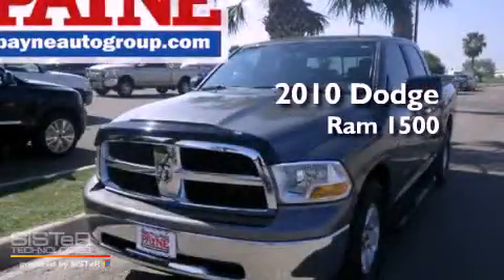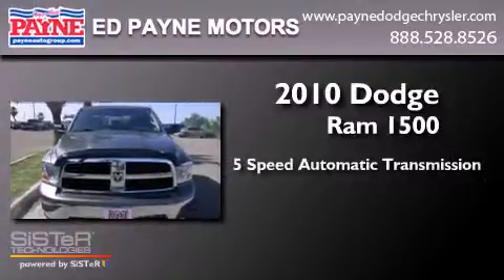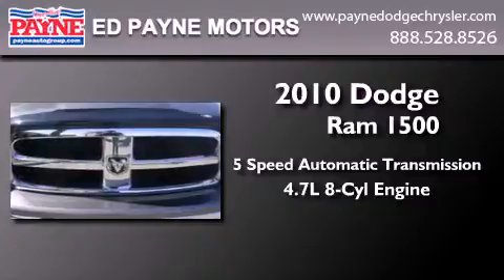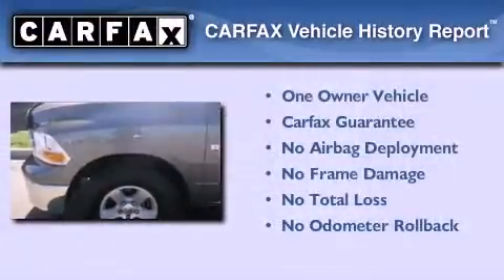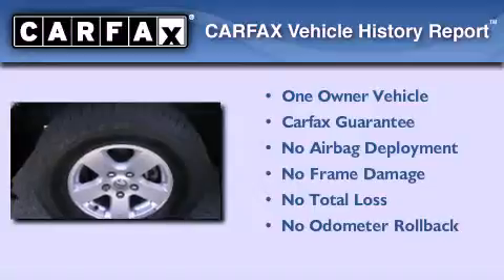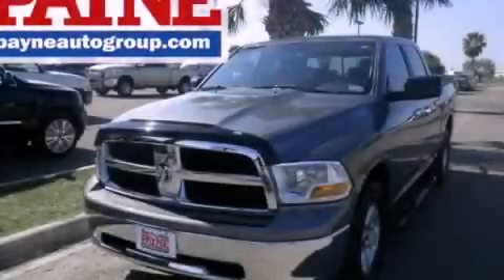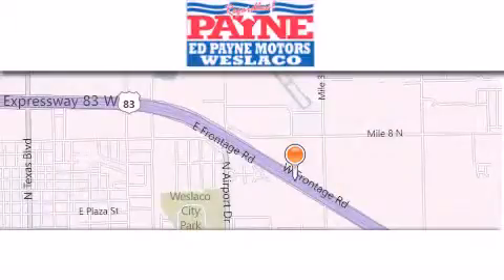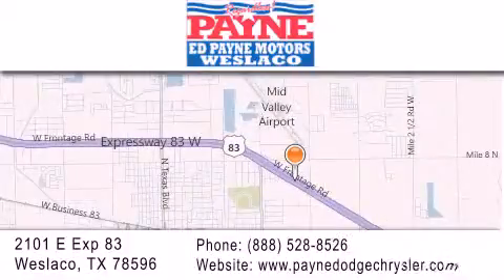2010 Dodge Ram 1500 Monterrey MEX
Year : 2010
 Make : Dodge
 Model : Ram 1500
 Engine : 4.7L V8
 Trans . : Automatic 5-Speed
 Exterior : Mineral Gray Metallic Clearcoat
 Miles : 45,136
 Interior : Dark Slate w/Cloth Bucket Seats or Leather Trimmed
 Stock : T144936

 2101 E. Exp 83